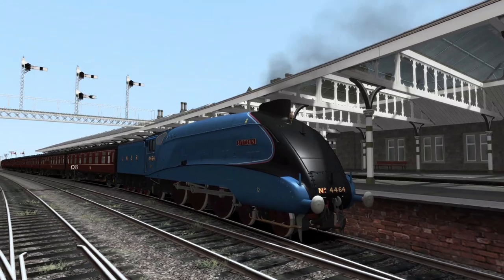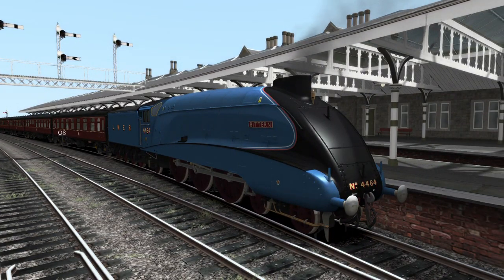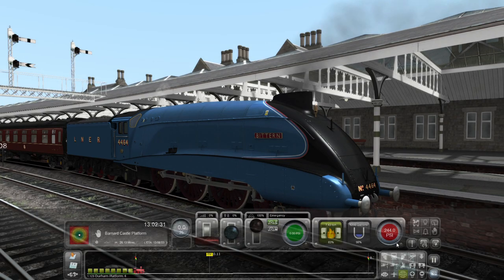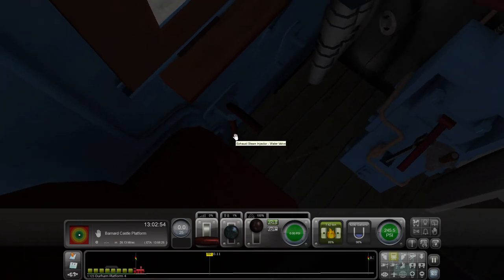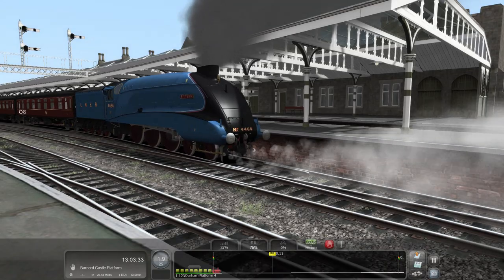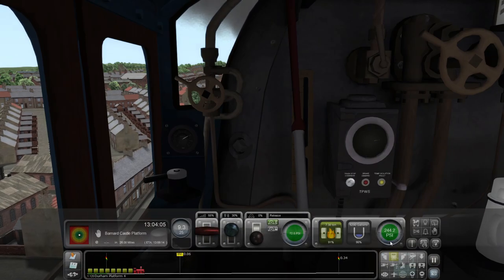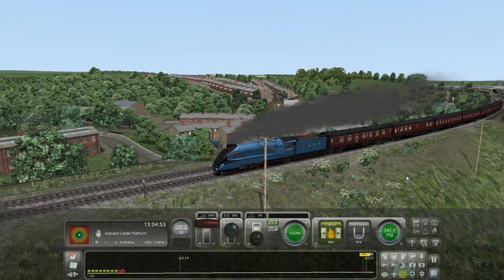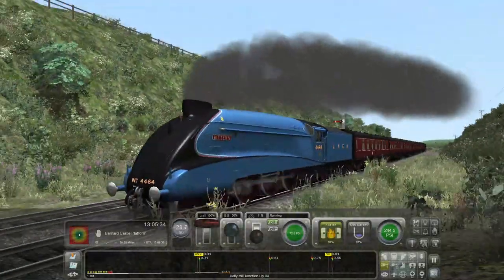Train Simulator 2020 # A4 4464 Bittern Review